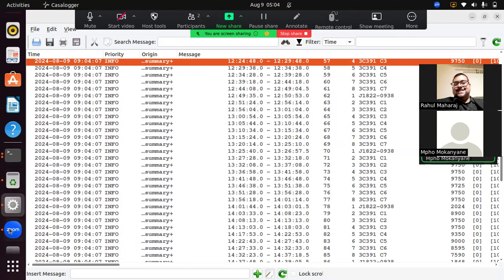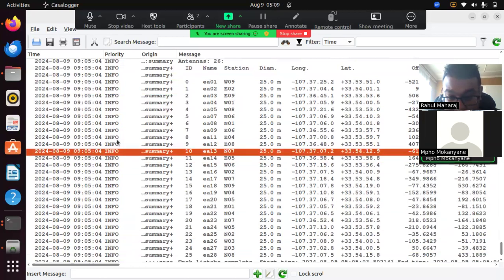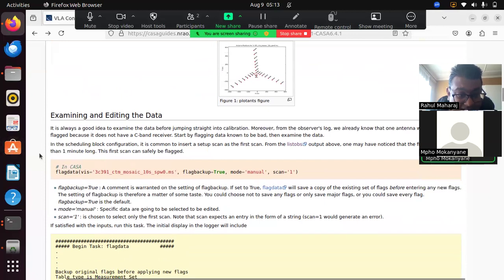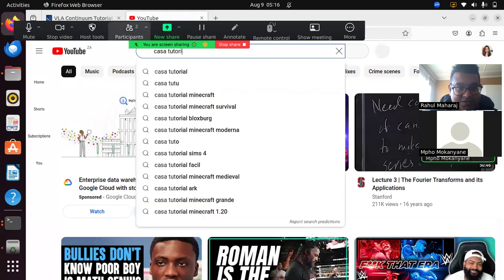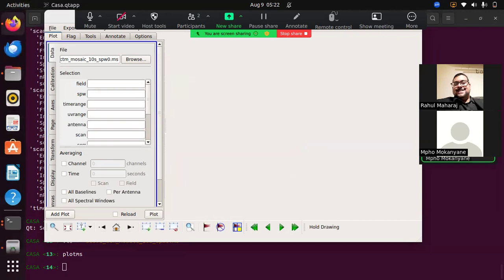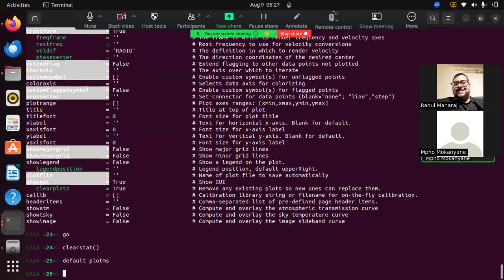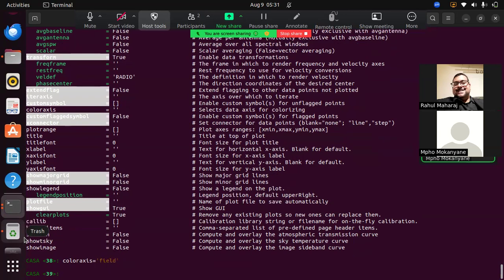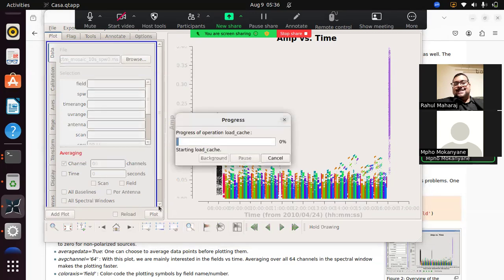Learning about CASA Meeting Pt1